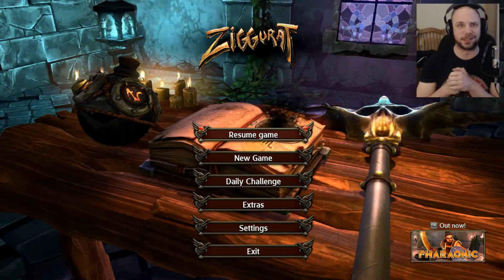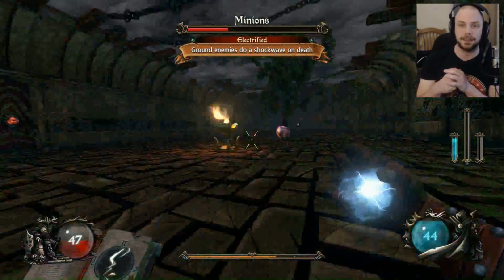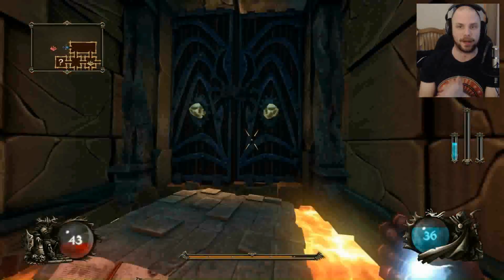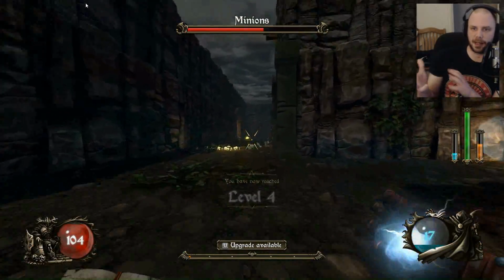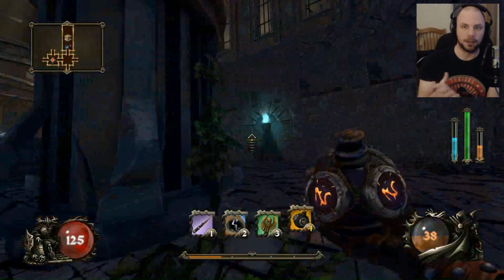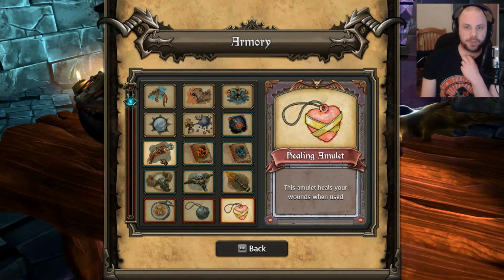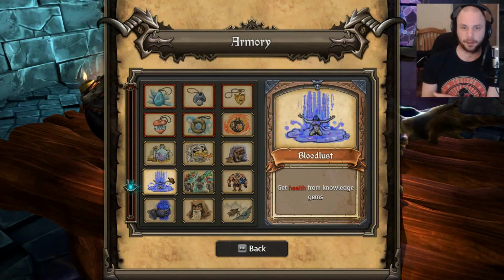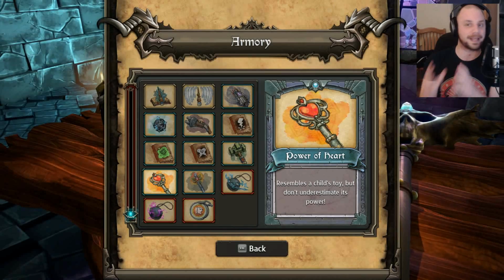Raven Teaches Ziggurat - How to play Rigel the Acrobat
In today's tutorial we learn about Rigel The Acrobat, a very important character to me!